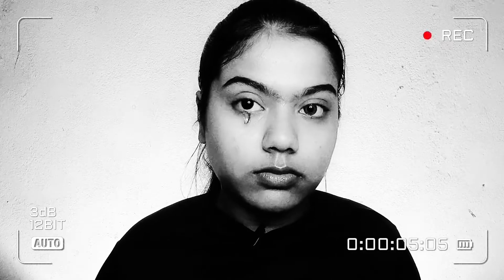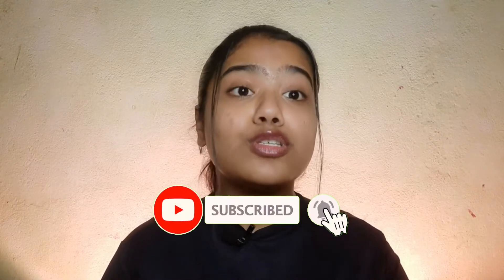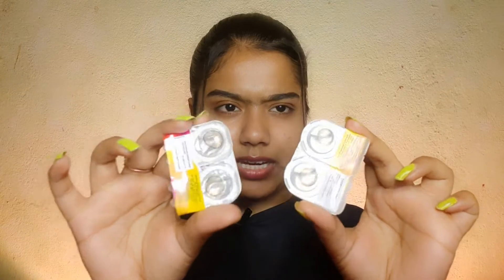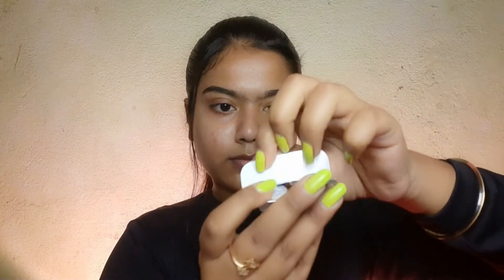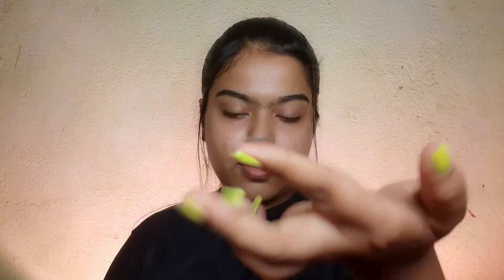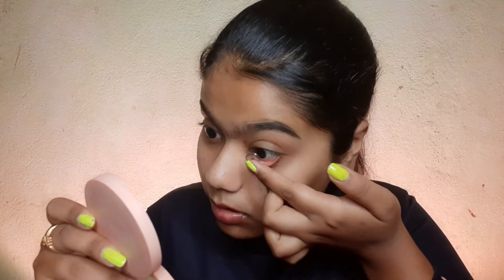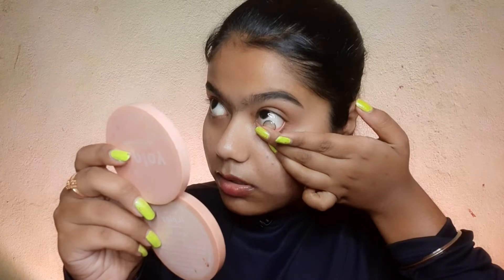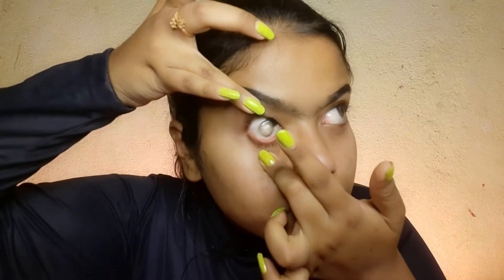Wearing *CONTACT LENSES* for *FIRST* time🥲🥲🤌😱|Ananya Mitra ♥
Trying lenses for the first time! is it worth in???

And also I'm really sorry for uploading this vdo so late actually was stuck up in some personal problems l hope you guys will understand 😘♥

Previous vdos:-